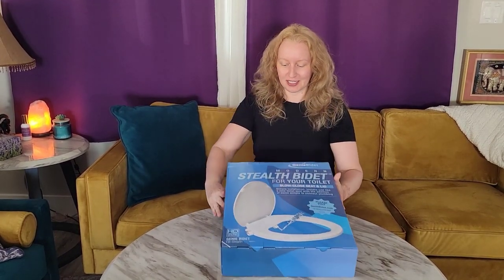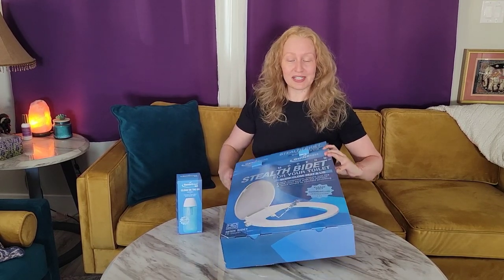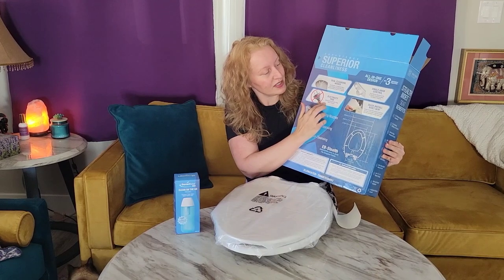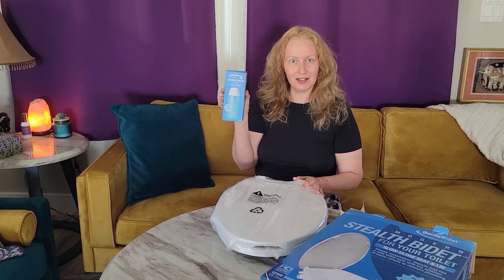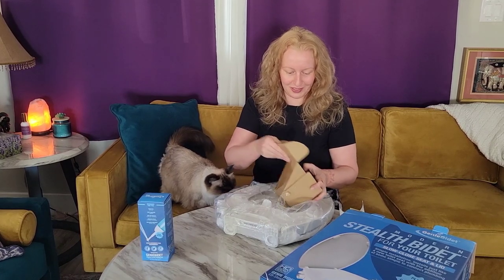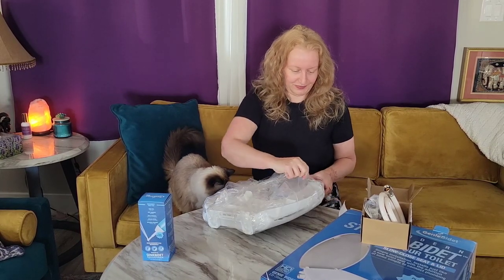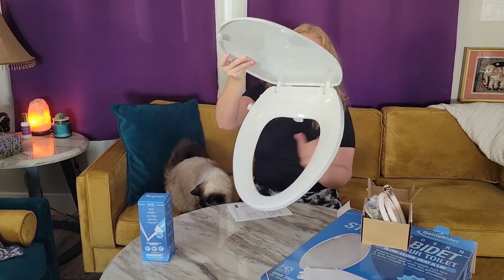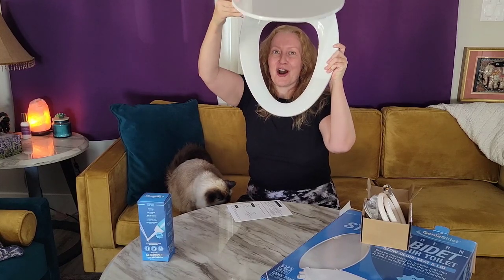Keep your hiney clean with Genie Bidet!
Cassie Hepler with guest star Carmella unboxing an elongated bidet sized perfectly for the guest bathroom... and a portable one too! Learn more about this brand that's trying to keep Americans cleaner at geniebidet.com.